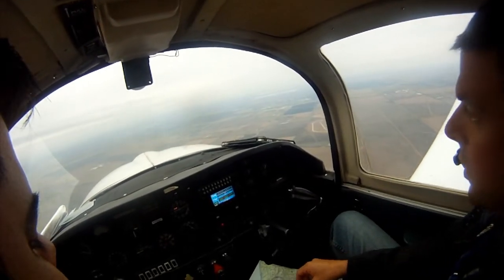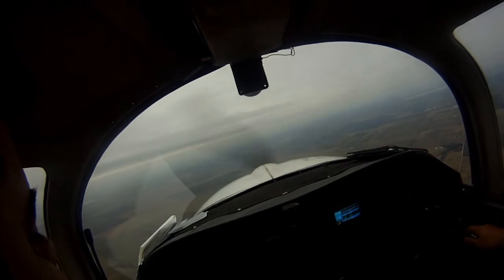Learning to fly: Cross country 2 [GoPro Hero]